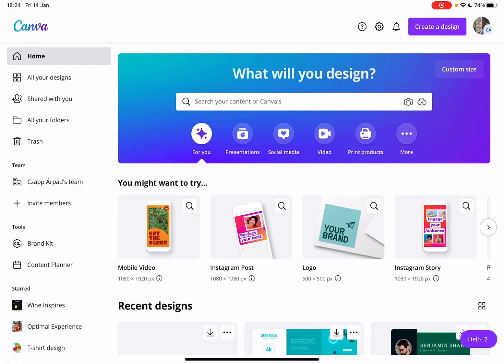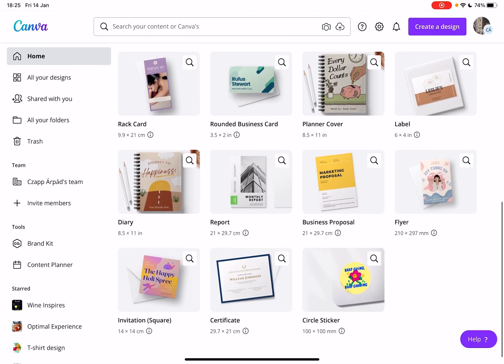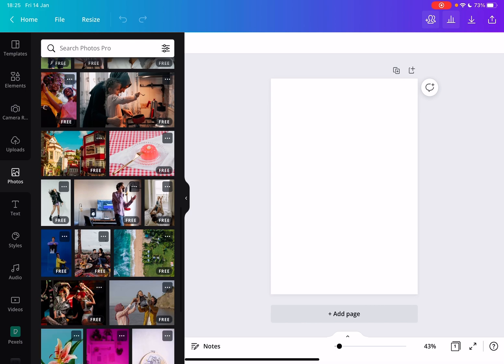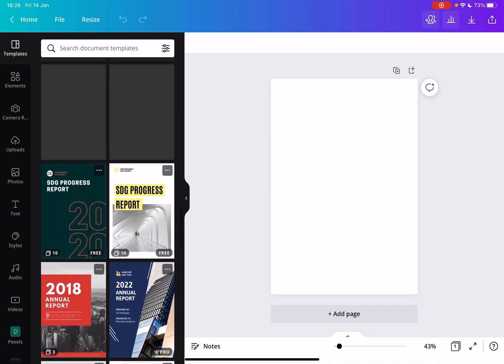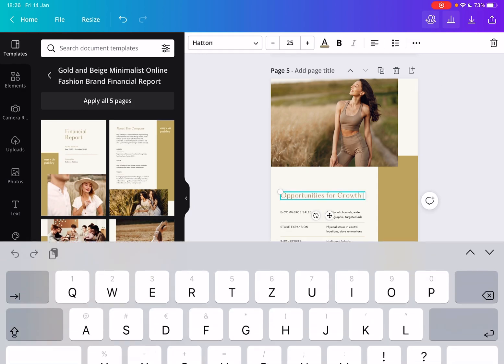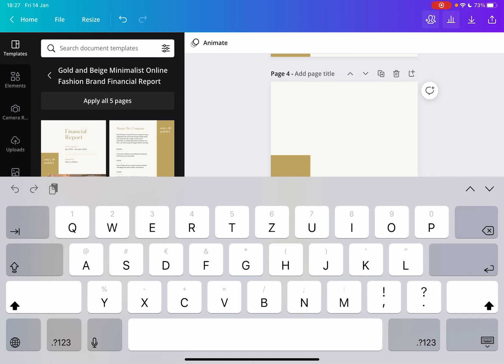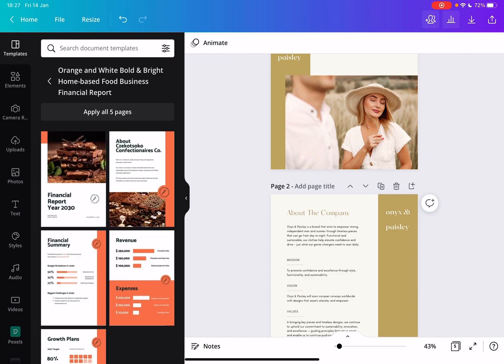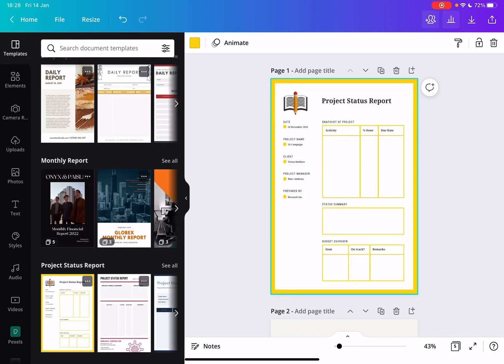How to Make a Professional Report? - Canva Tips